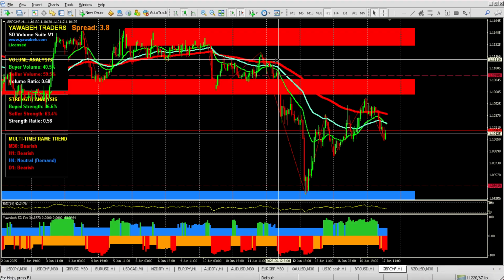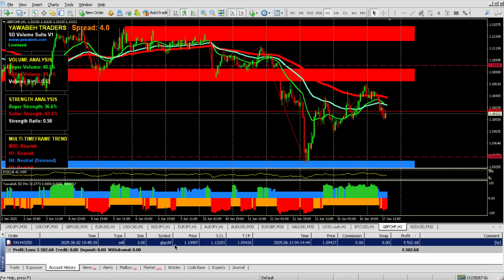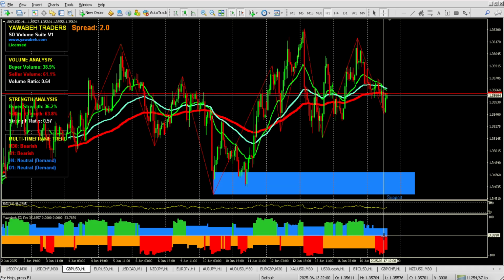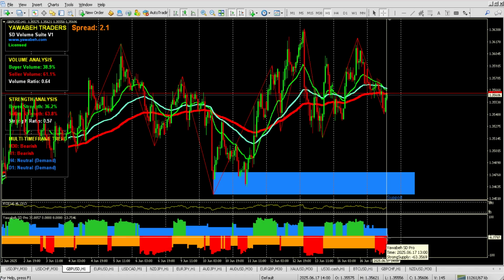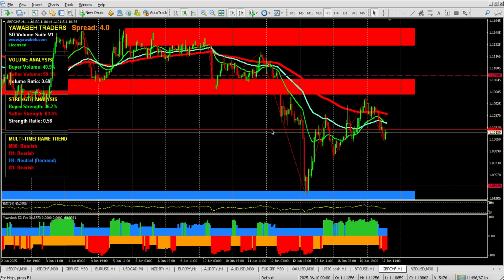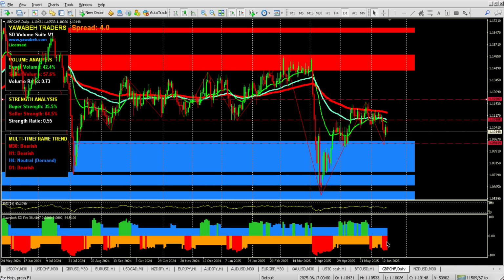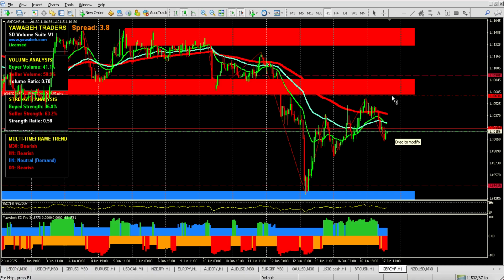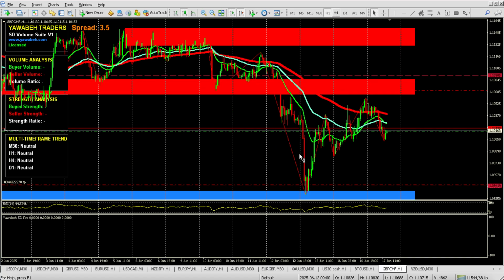GBPCHF Swing Short Resulted 5502$ Profit || Live Trading With Yawabeh SD Volume Suit Pro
🌟 Yawabeh SD Pro – The Ultimate Supply & Demand Indicator 🌟

🔹 Professional-Grade Market Analysis
A volume-based Supply & Demand indicator designed for serious traders, providing clear, actionable signals to identify high-probability trading zones with precision.

1. 📊 Multi-Timeframe Analysis (MTF)
   - Displays trend strength across M30, H1, H4, D1 timeframes
   - Helps traders align trades with higher timeframe trends for better accuracy

2. ⚡ Smart Alert System
   - Real-time alerts for Strong/Weak Demand & Supply zones
   - Customizable alerts (Popup, Sound, Email, Push Notifications, MQID)
   - Never miss a trade opportunity, even when away from charts

3. 📈 Volume & Strength Analysis
   - Measures Buyer vs. Seller Volume
   - Calculates Strength Ratio to confirm trend validity
   - Identifies imbalances before price makes big moves

4. 🔒 Secure License System
   - Protects your investment with account-based licensing

5. 🎨 Professional Dashboard
   - Clean, intuitive visual panels showing key metrics
   - Customizable colors & fonts

6. 💡 Built for All Traders
   - Works on Forex, Stocks, Crypto, and Commodities
   - Suitable for scalping, swing trading, and position trading

💪 Why Choose Yawabeh SD Pro?
✅ Saves Time – No more manual supply/demand zone drawing
✅ Increases Accuracy – Volume-confirmed signals reduce false entries
✅ Boosts Confidence – Trade with institutional-grade analysis
✅ Fully Automated – Let the indicator do the heavy lifting

 🛠️ Years of Development Effort
This isn’t just another basic indicator—it’s the result of countless hours of testing, refining, and optimizing to ensure:
✔ Reliability – Works in all market conditions
✔ Speed – Lightweight, no lag
✔ User-Friendly* – Easy setup, no complicated settings

🚀 Get an Edge in the Markets!
If you're serious about trading smarter, not harder, Yawabeh SD Pro* is your ultimate tool.

and start trading like a pro!

"The market rewards those who trade with precision—Yawabeh SD Pro gives you that edge."

Don’t Miss Out! Follow our WhatsApp Channel for real-time signals and updates.